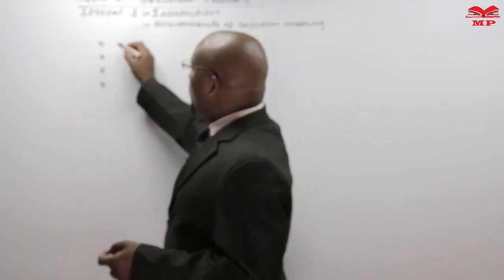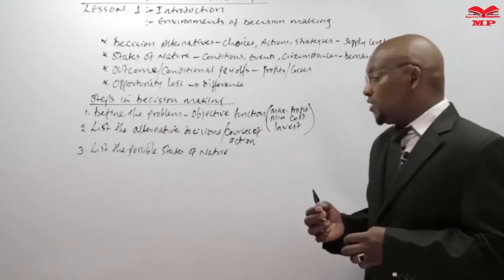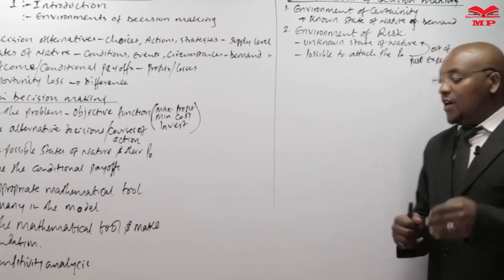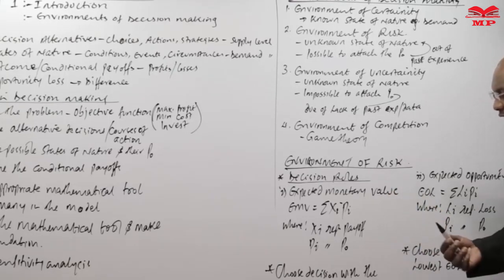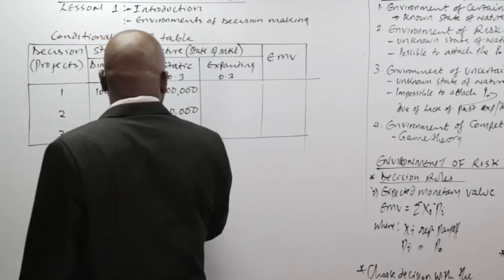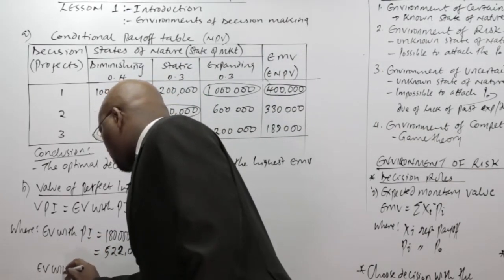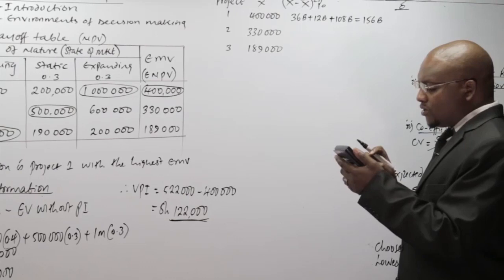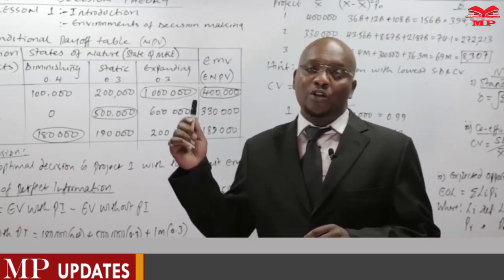Conditional Payoff Table and Value of Perfect Information_L1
🌟 Conditional Payoff Table & Value of Perfect Information | Business Studies Lesson ✨

Learn how to use conditional payoff tables to make informed business decisions and understand the value of perfect information in reducing uncertainty! This lesson explains key concepts with examples and practical applications.

💡 Key Topics Covered:

Definition and purpose of conditional payoff tables

How to construct and interpret a conditional payoff table

Concept of perfect information and its importance in decision making

Calculating the Expected Value of Perfect Information (EVPI)

🎯 Who Should Watch:

Business Studies or Finance students

Teachers preparing lessons on decision making and risk analysis

Entrepreneurs, managers, and anyone interested in informed business decision-making

📘 Learn With Manifested Publishers:
Structured lessons with worked examples, diagrams, and exercises to help learners master conditional payoff tables and understand the value of perfect information.